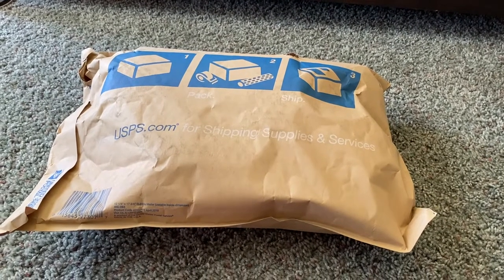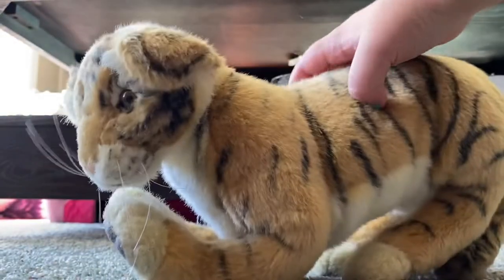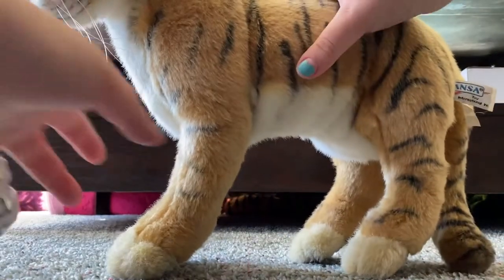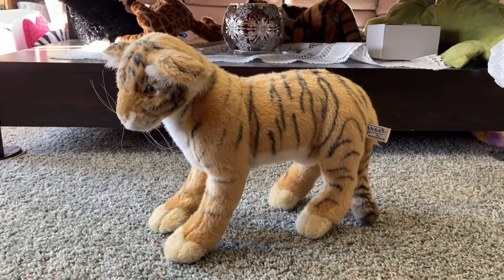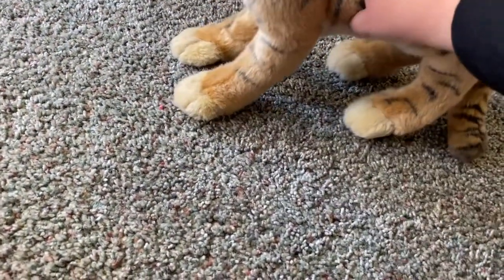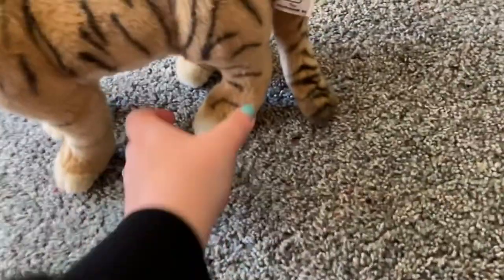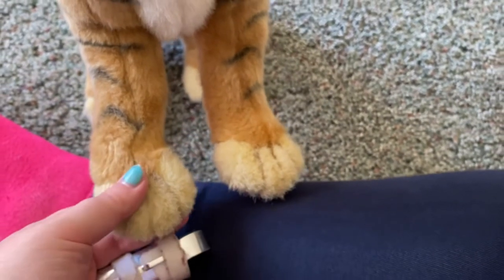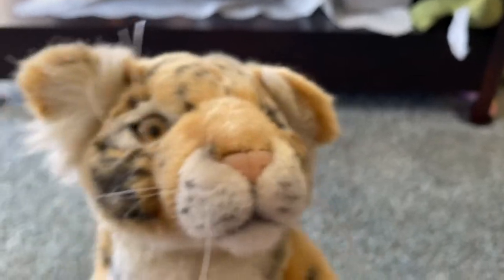Hansa Tiger Plush Unboxing